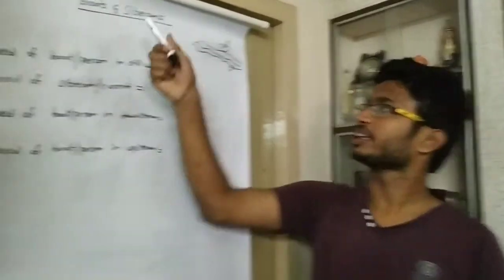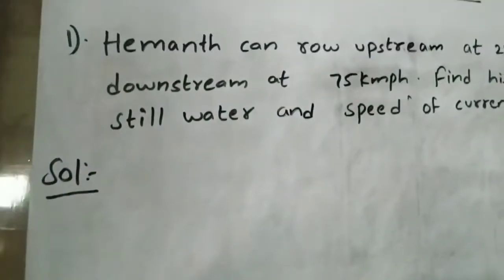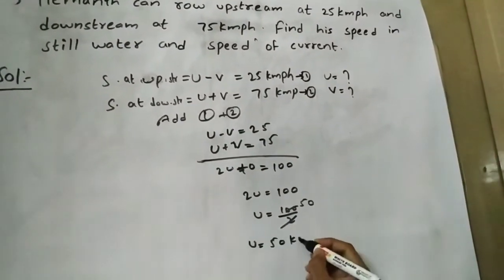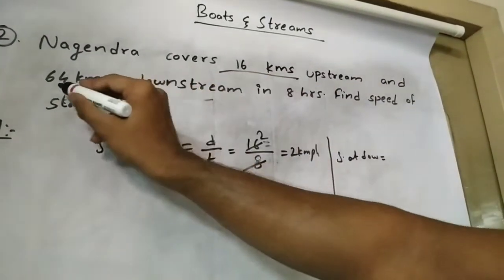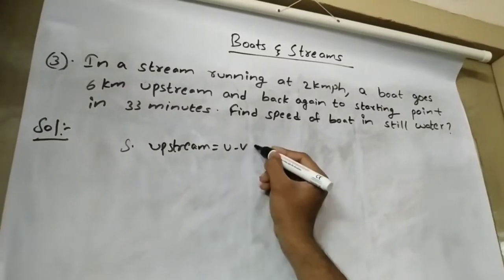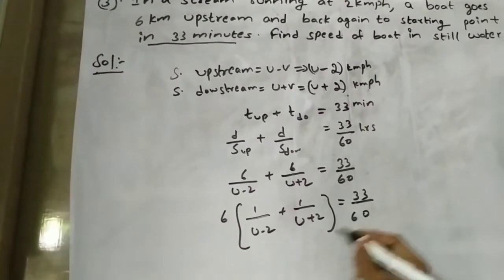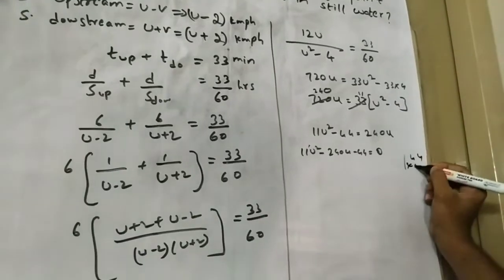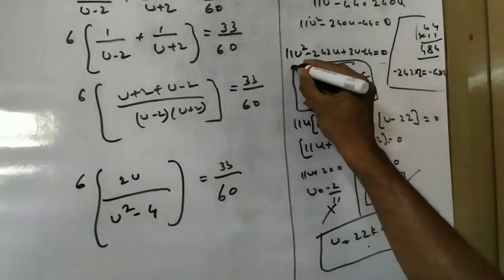Boats and Streams [ part 1]